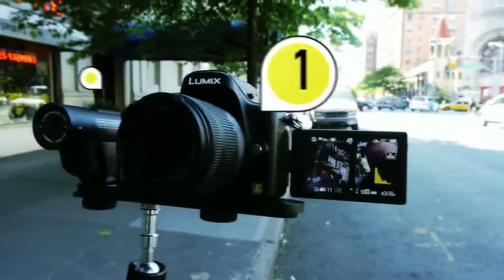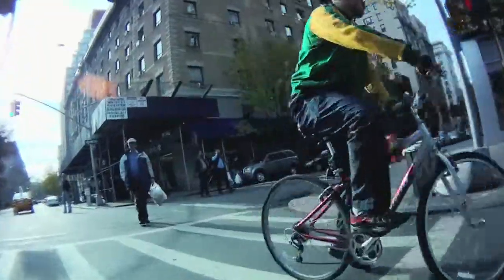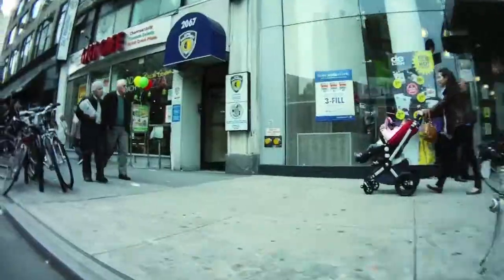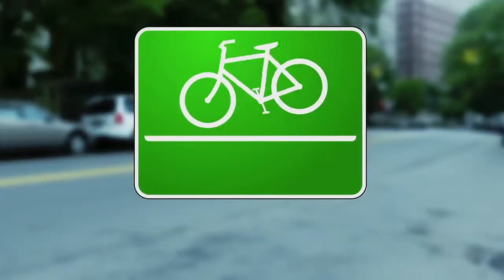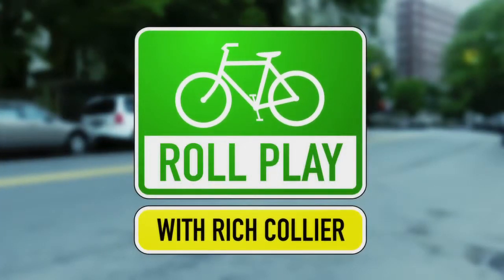RP Pay For Play Eddie 230 Master